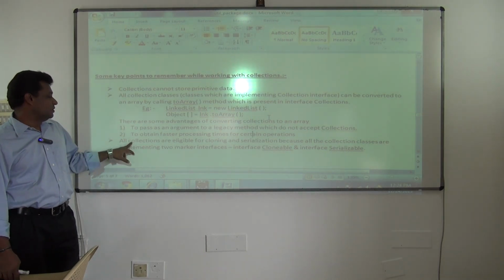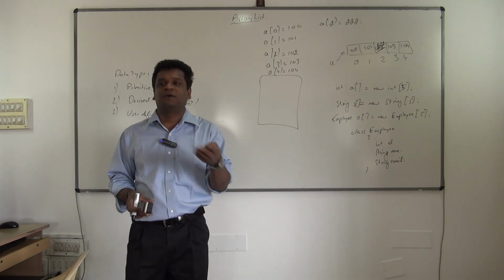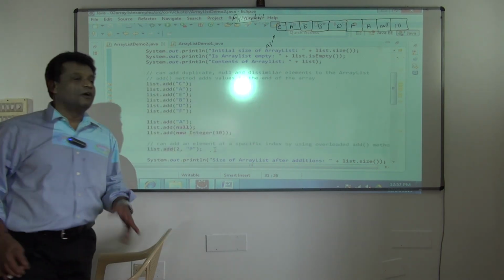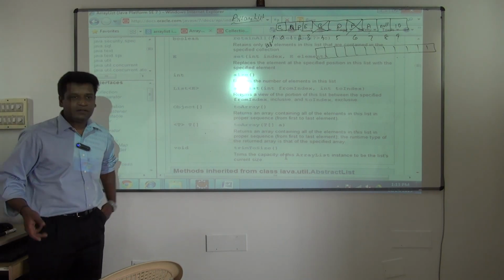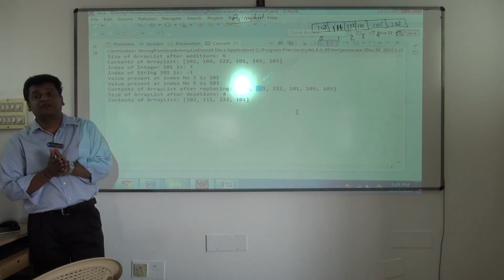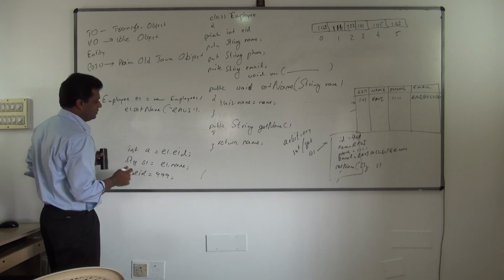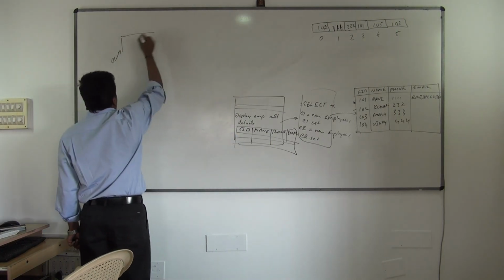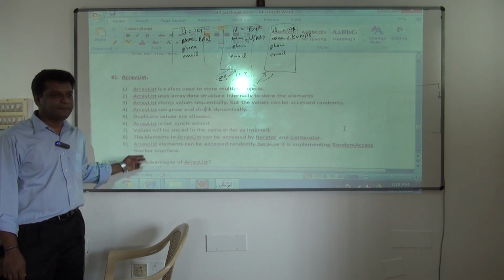18 - Using ArrayList in Java, TO design pattern & storing user defined data in Array List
Insert, update, delete, read operations in Array List in Java, TO design pattern & storing user defined data in Array List